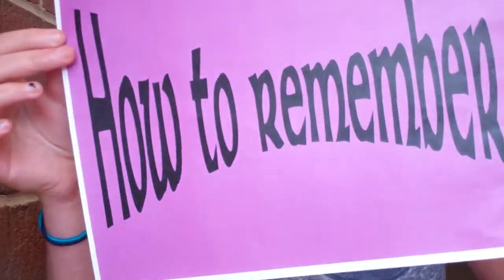Using Story Translation to Help Build Latin Vocabulary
When in doubt, try to remember a word in context. Think back to your story translations!